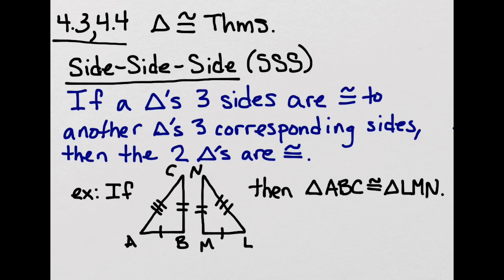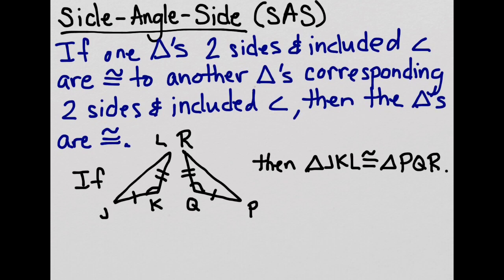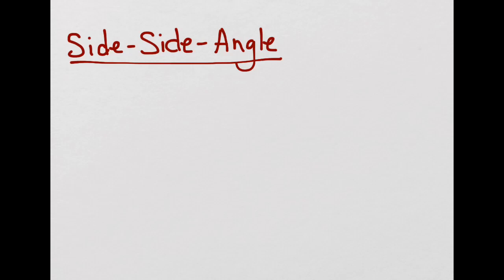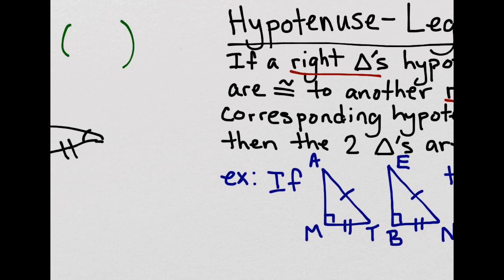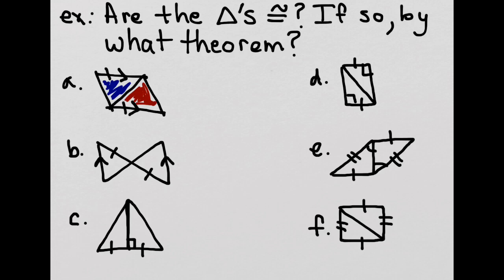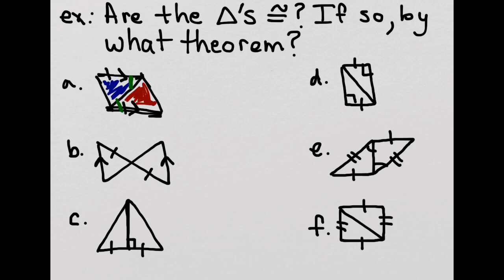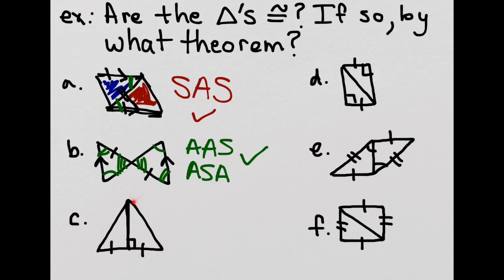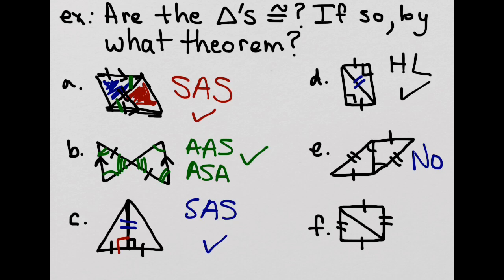Congruent Triangle Theorems